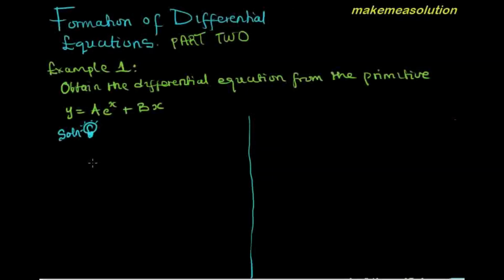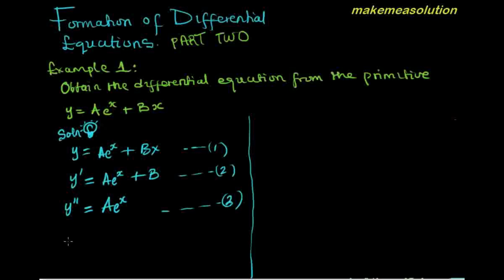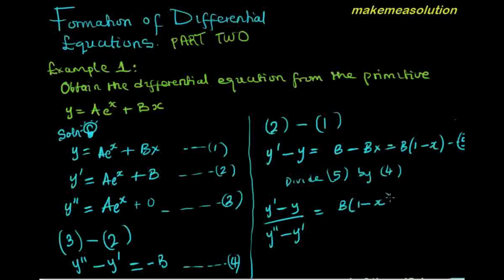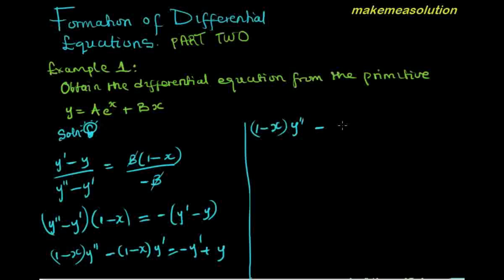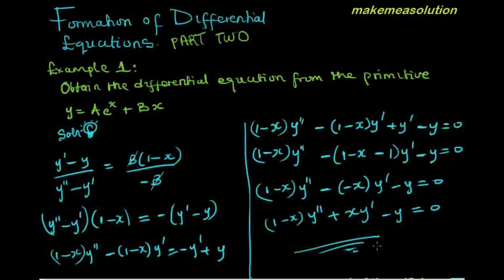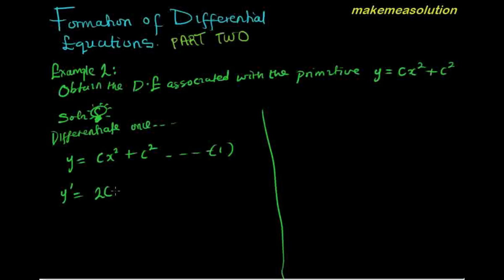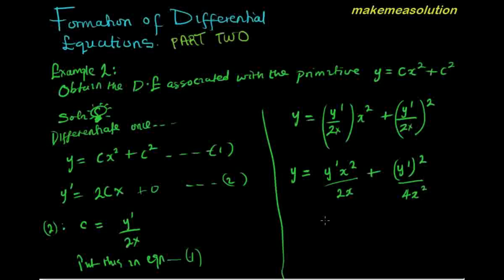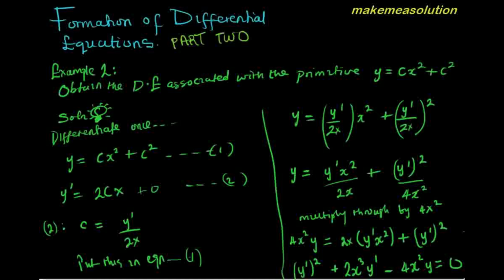5_ODE formation of Differential Equations part two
Learn how to form differential equations for some polynomial functions.